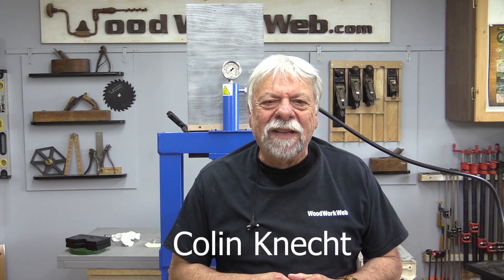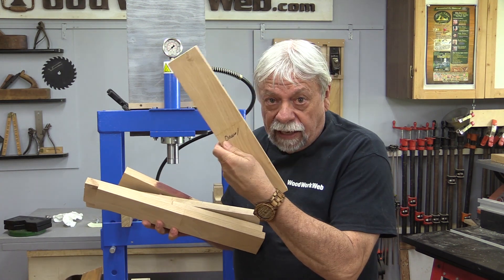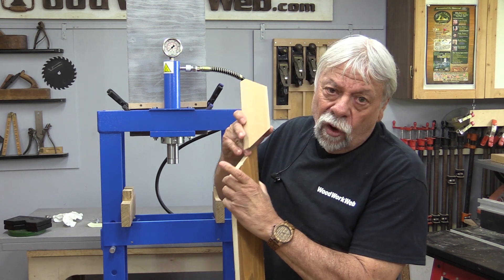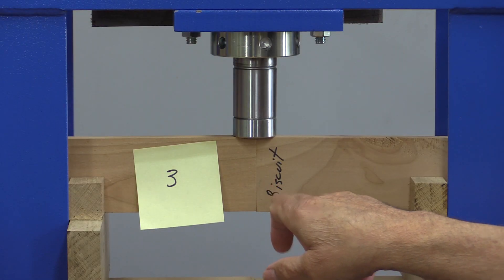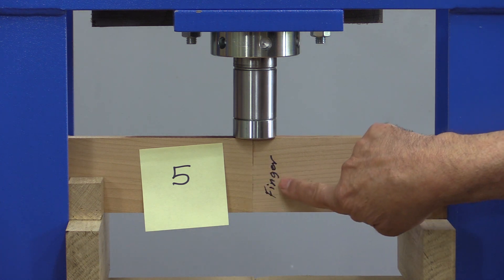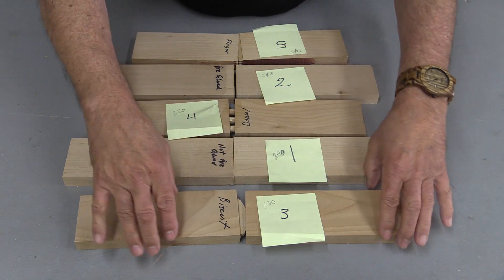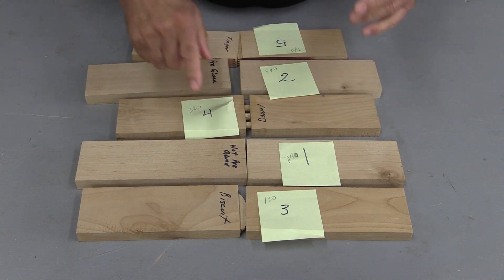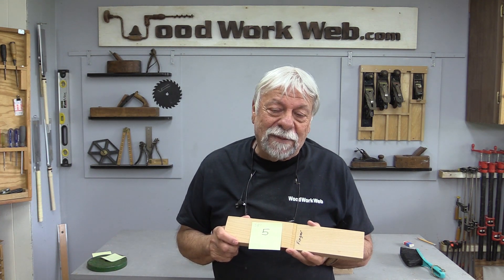Wood Joint Strength Tests on End Joints.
Testing woodworking joint strength helps us to decide what methods might be more effective when we build things out of wood like tables, kitchen cabinets, benches, book stands any kind of project that requires some sort of framework. The end grain to end grain joint is the hardest to find a strong and effective way of wood joinery and knowing how some wood glue joint options work the best can helps us make better woodworking decisions. In this video, we'll be doing some woodworking joint tests with a hydraulic press.